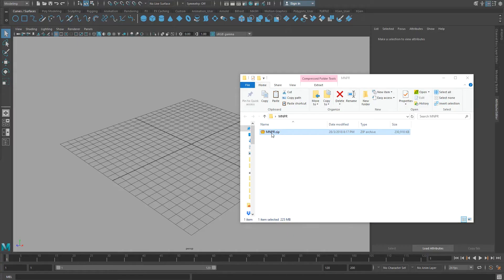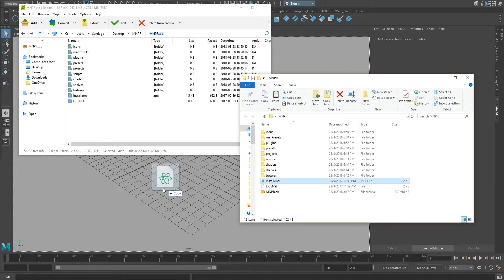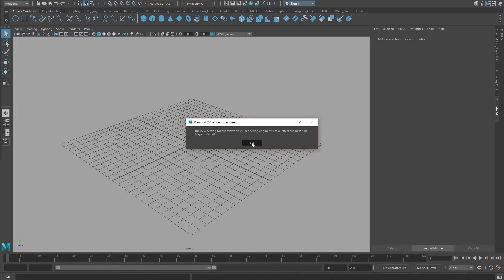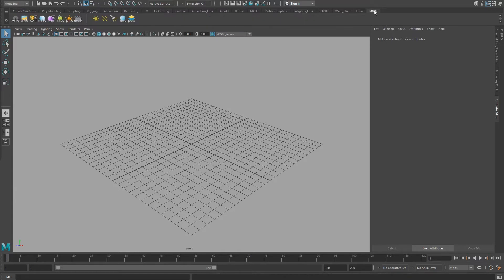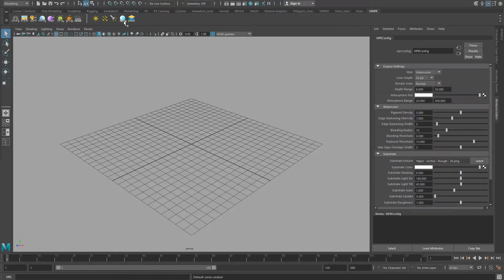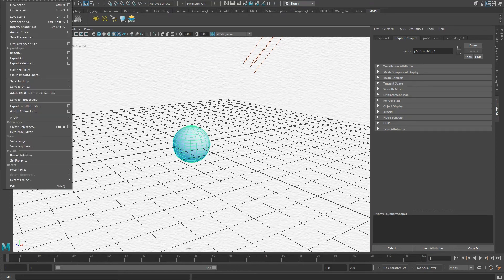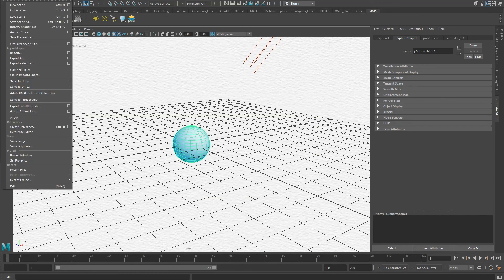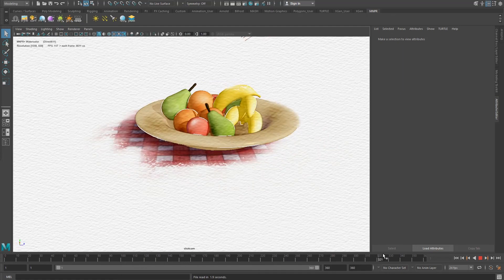Installing and loading the test scene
Thanks for checking out this video and for your interest in MNPR.
Guess what… There is now a newer and much better version, called MNPRX!

MNPR Tutorials
1.- Installing and loading the test scene